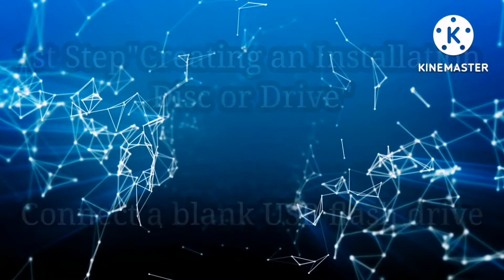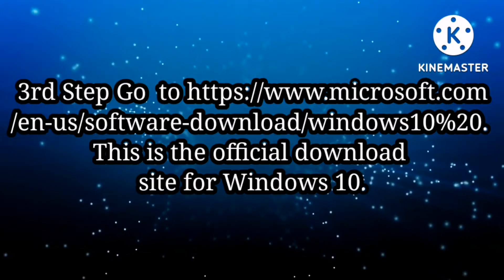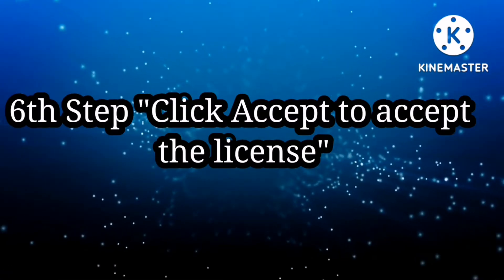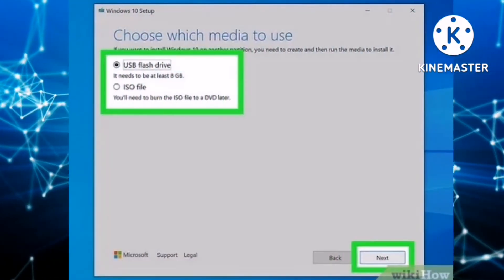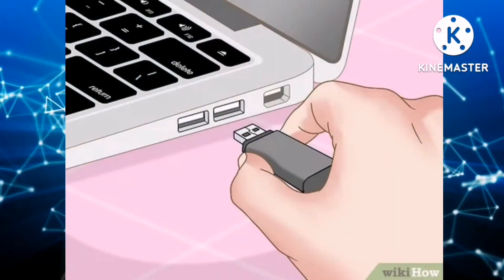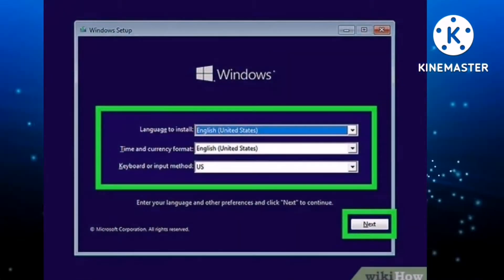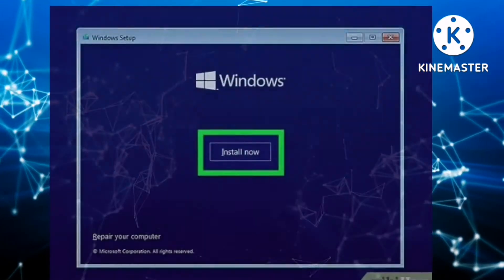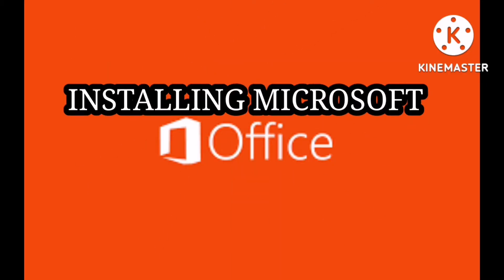weekly vlog no. 3